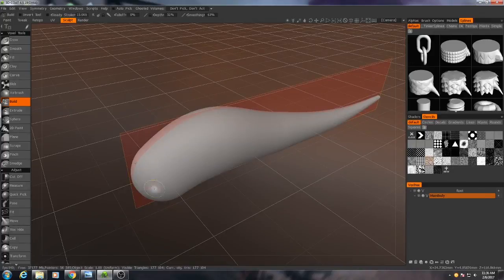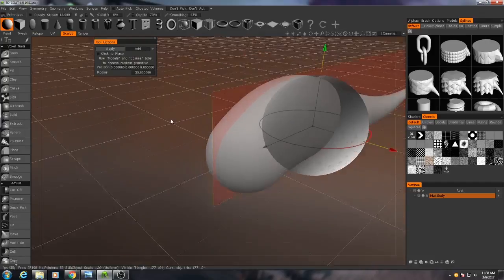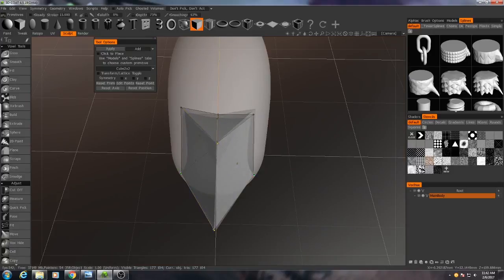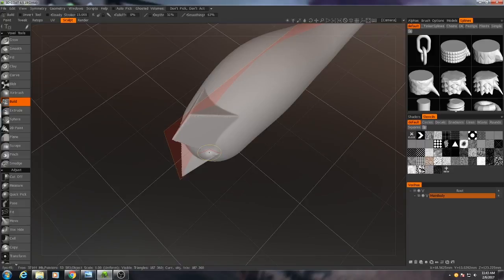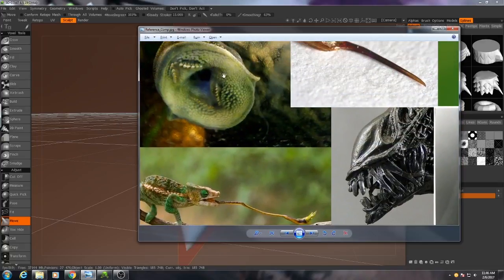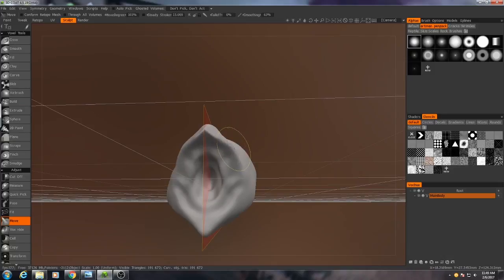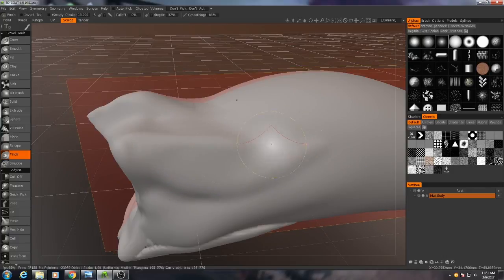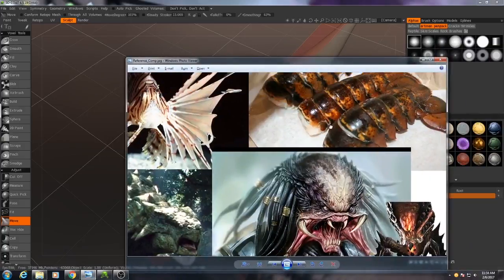3D-Coat Alien Leech Sculpting Tutorial (Part 02)